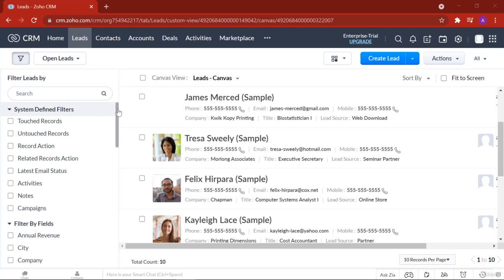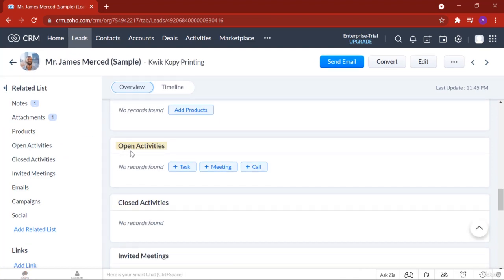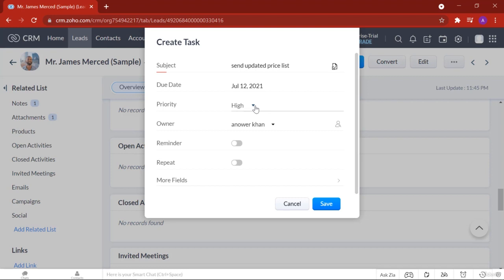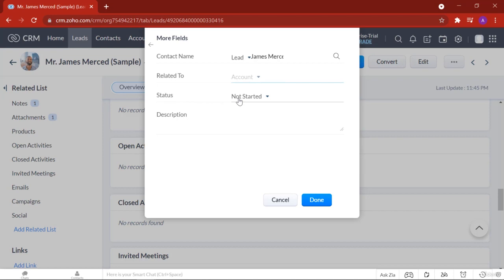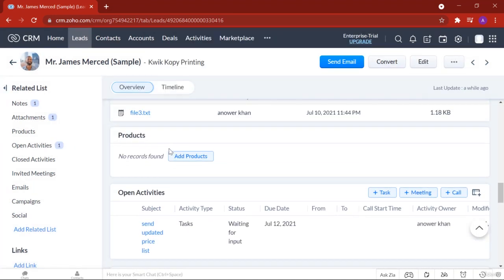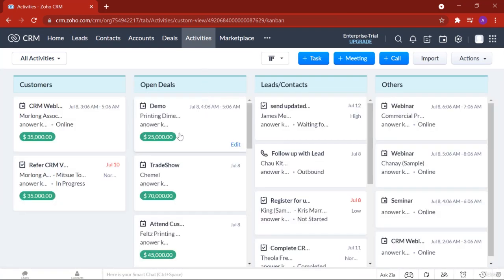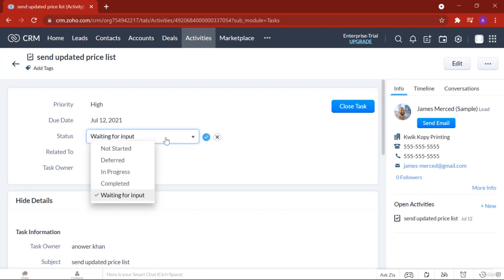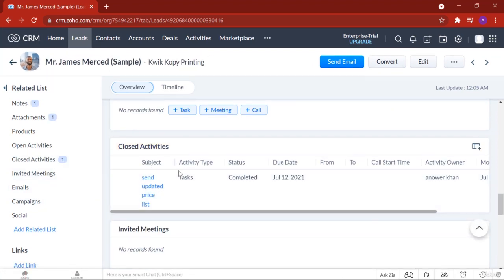6 Creating activity